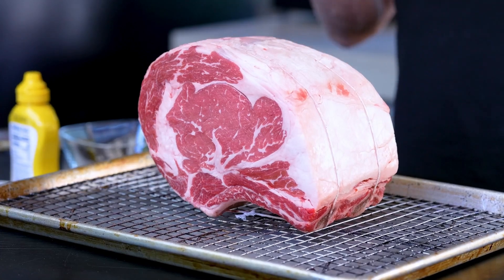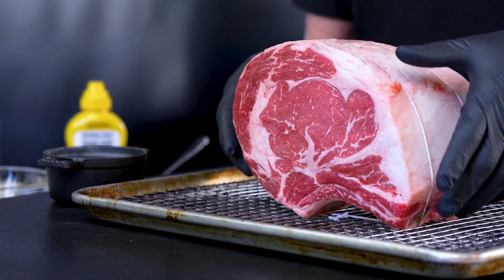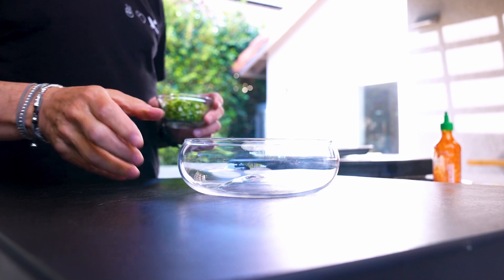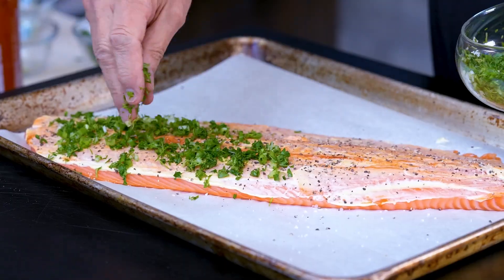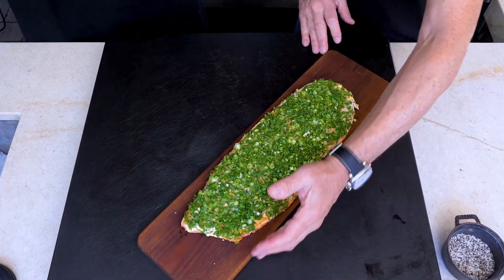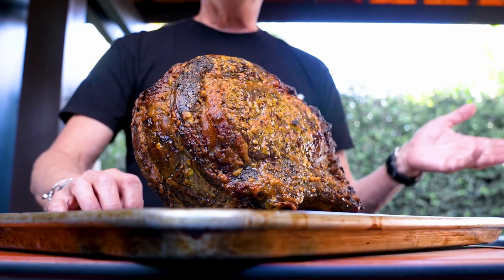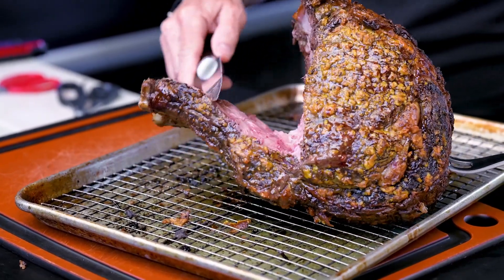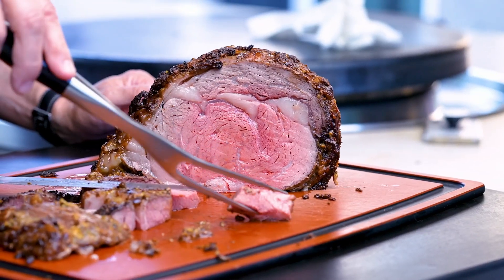Sam the Cooking Guy’s Holiday Prime Rib Roast & Slow Roasted Herb Salmon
@samthecookingguy's Prime Rib & Roasted Salmon are easy to make and will WOW your guests at the holiday table.